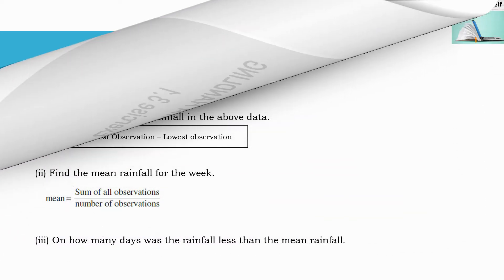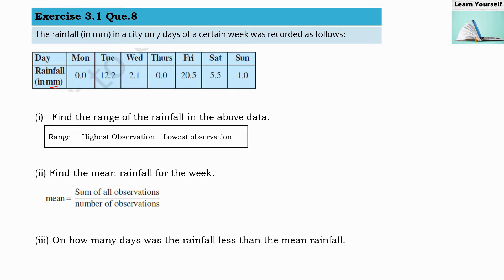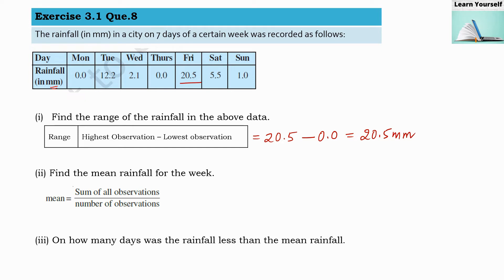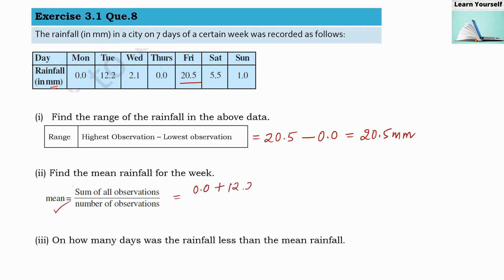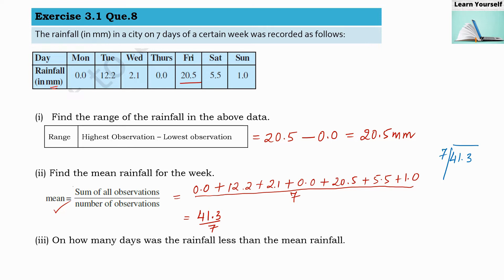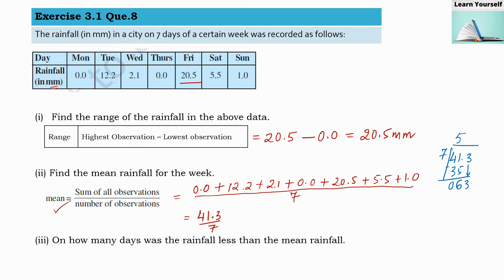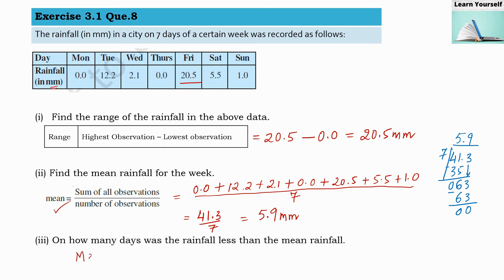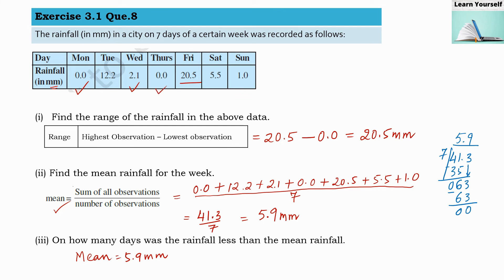Exercise 3.1, Que no.8|| CBSE Std-7 Math Ch-3 || NCERT Math|| Data handling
The rainfall (in mm) in a city on 7 days of a certain week was recorded as follows:(in mm),
(i) Find the range of the rainfall in the above data.,
(ii) Find the mean rainfall for the week.,
(iii) On how many days was the rainfall less than the mean rainfall.,